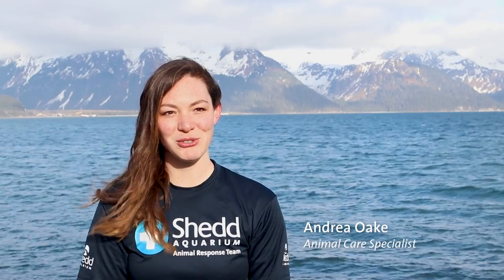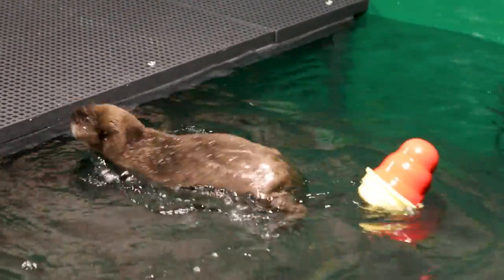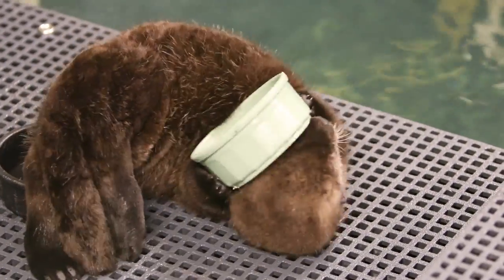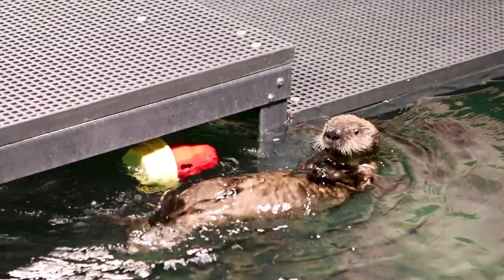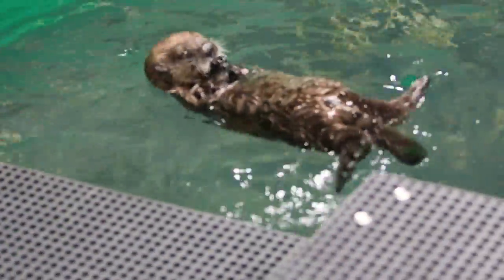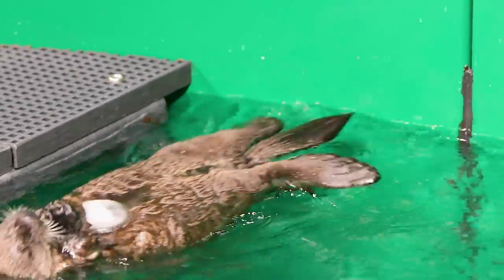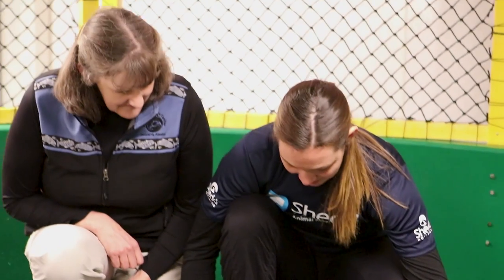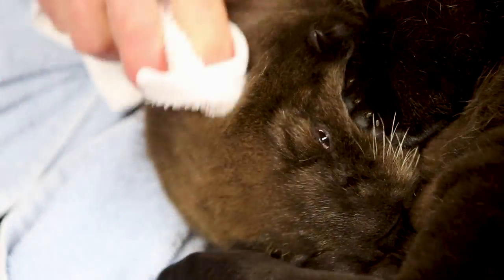ALASKAN SEA OTTER PUP 2017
Shedd Aquarium's Animal Response Team partnered with Alaska SeaLife Center to assist with the rehabilitation of a rescued, orphaned sea otter pup. (©Shedd Aquarium/Sam Cejtin)